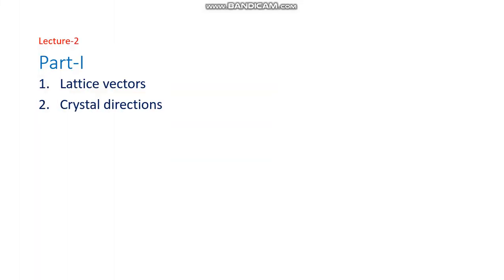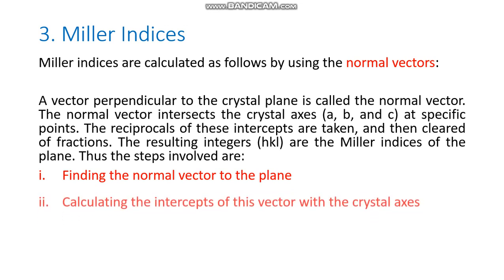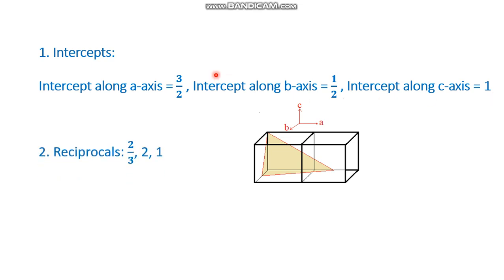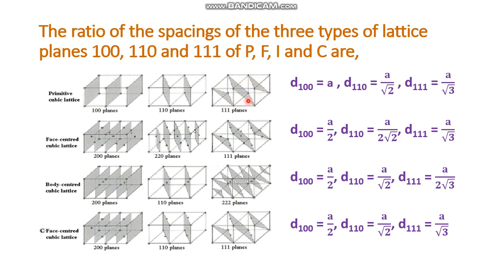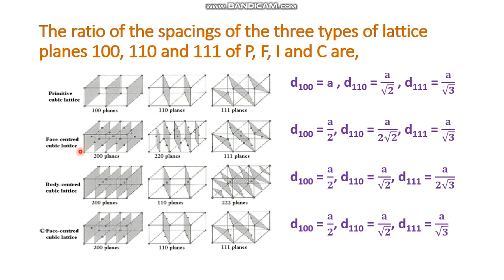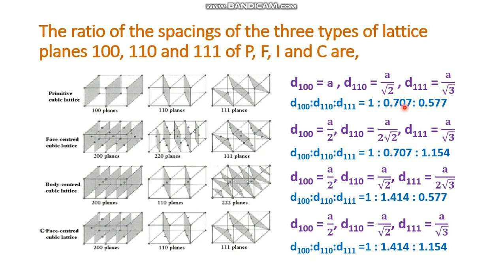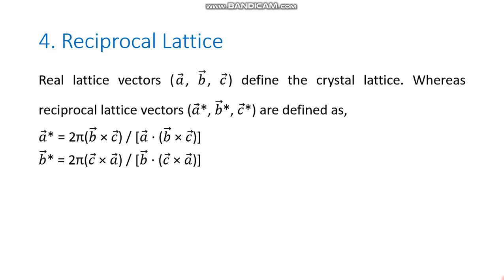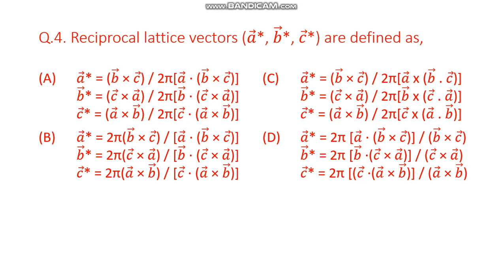IIT-JAM Chemistry Tutorial#40: Solid State: L-2, P-2: Elementary Application of Vectors in Crystals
The following points are discussed in this video:

Solid State: Lecture-2: Part-2:
Elementary Applications of Vectors to Crystal Systems
Lattice vectors
Crystal directions
Miller indices
Reciprocal lattice
Symmetry operations
Strain and stress
Dislocation and defect analysis